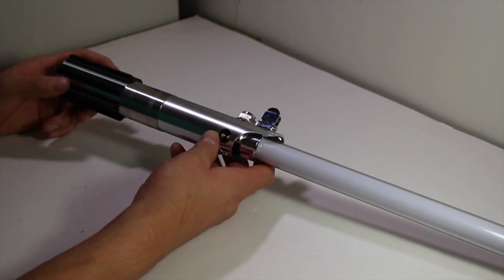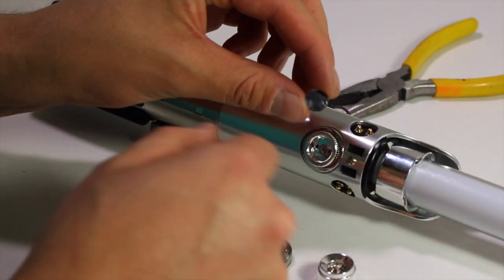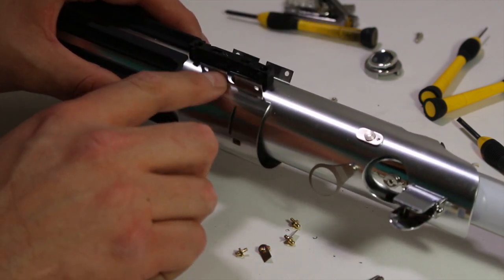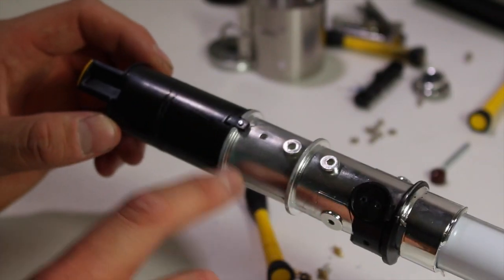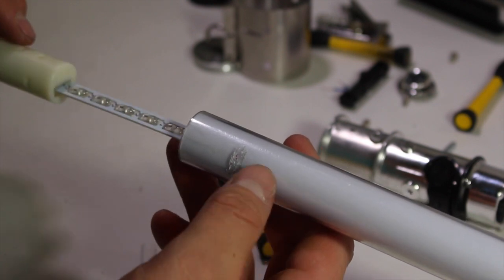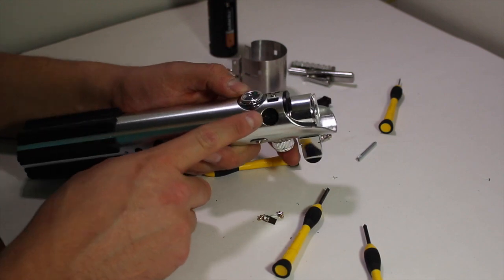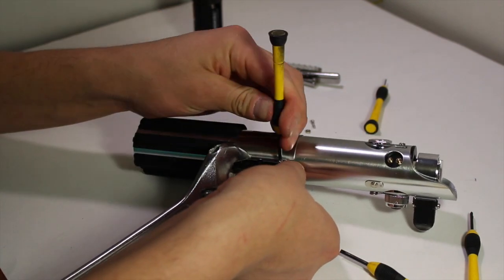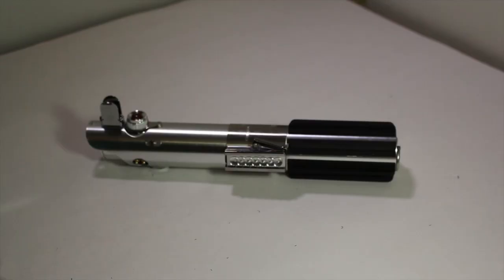Luke - Black Series Lightsaber (2015) - Remove Blade [How To]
•See my update on the saber:
•How to remove the saber blade from a Luke Skywalker Black Serie Lightsaber ANH (A New Hope) .

•Sorry to all the collector fans out there, if its any constellation, i saved the box, blade and packaging.